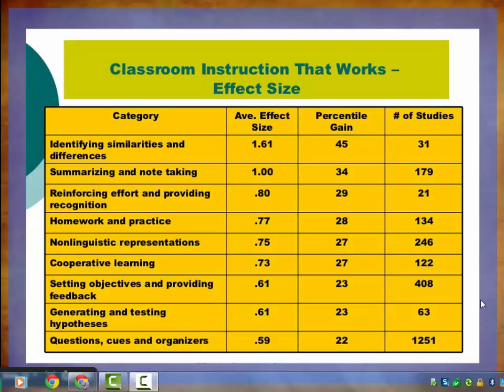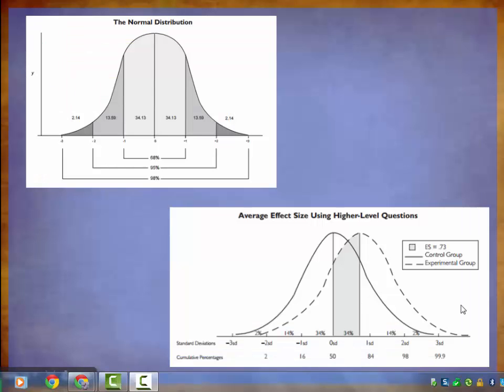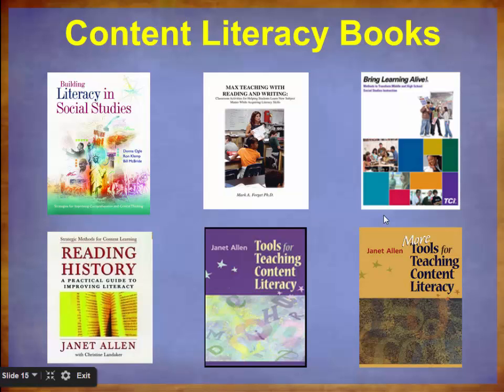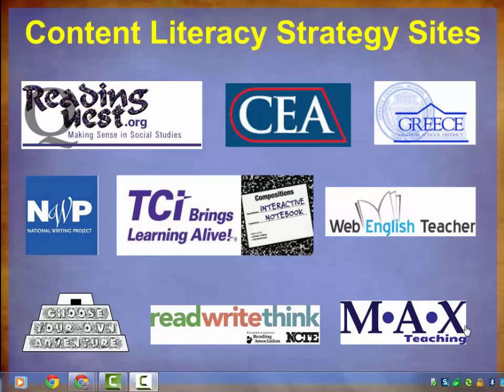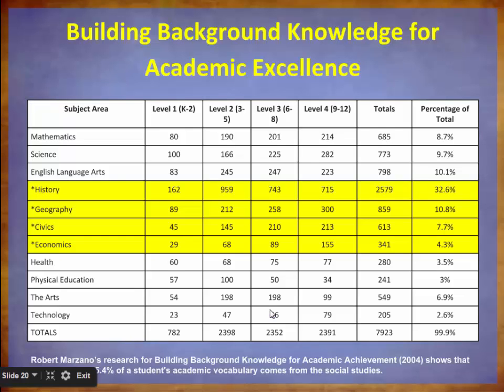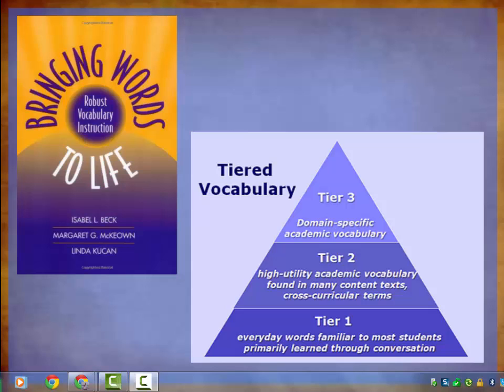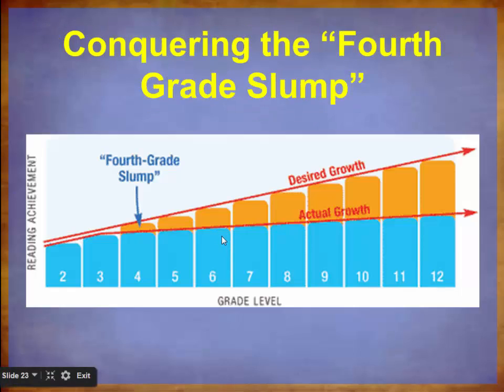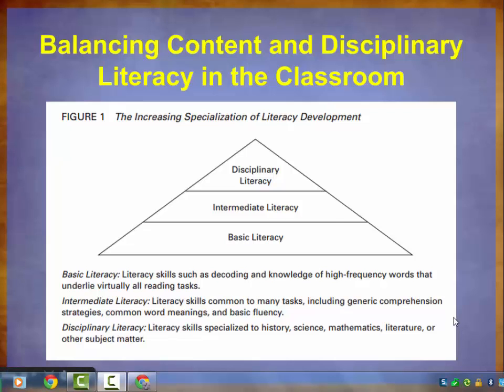Module 1 Introduction Lecture 2015